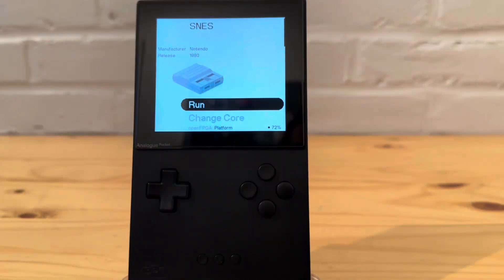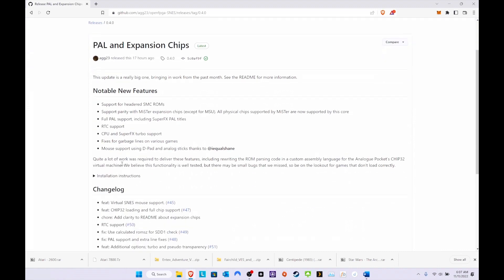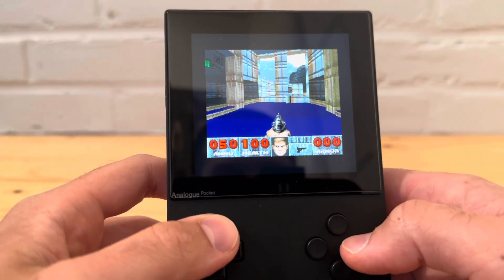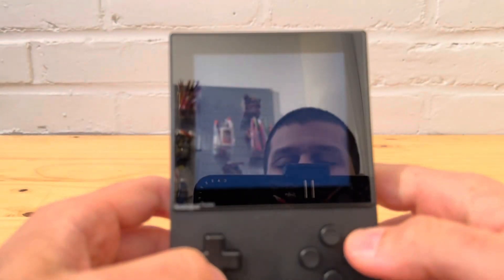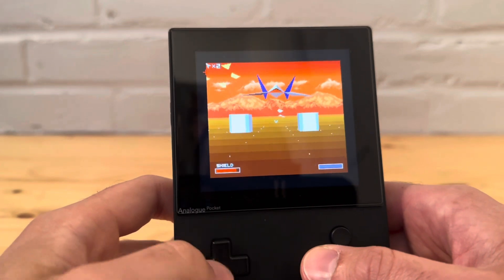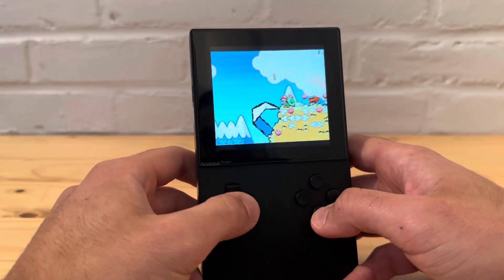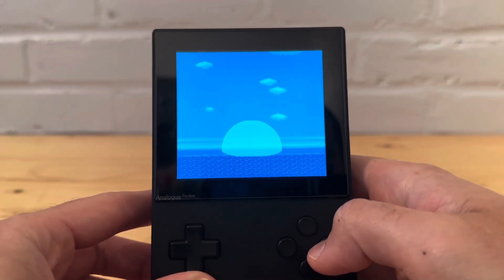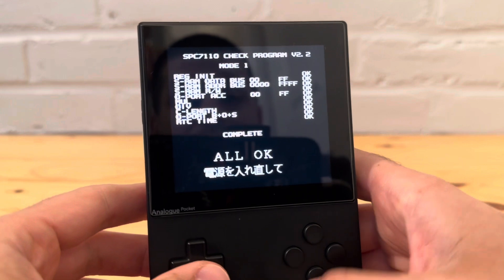New Super Nintendo Core Update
Hey everyone there is a new Super Nintendo Core update with some very welcomed features below is the link to agg23's github page and the changes.  I would recommend using Pocket Updater to add the core.

Links

Notable New Features
Support for headered SMC ROMs
Support parity with MiSTer expansion chips (except for MSU). All physical chips supported by MiSTer are now supported by this core
Full PAL support, including SuperFX PAL titles
RTC support
CPU and SuperFX turbo support
Fixes for garbage lines on various games
Mouse support using D-Pad and analog sticks thanks to @iequalshane